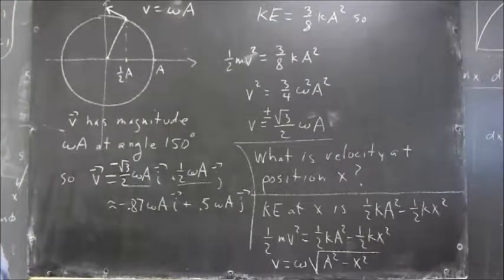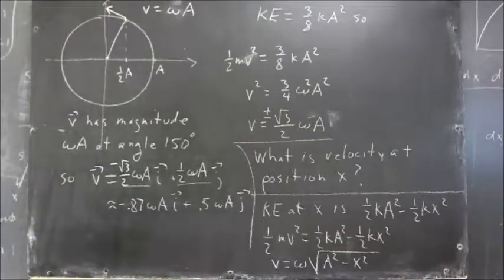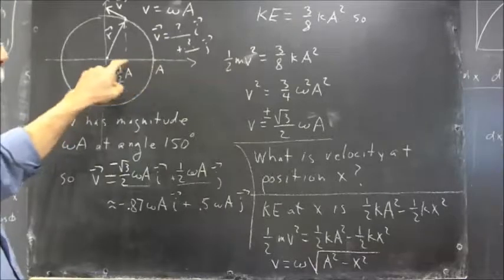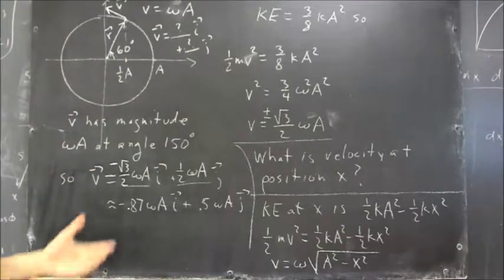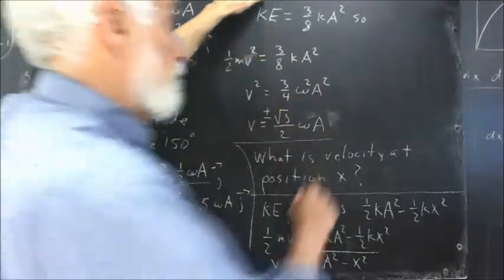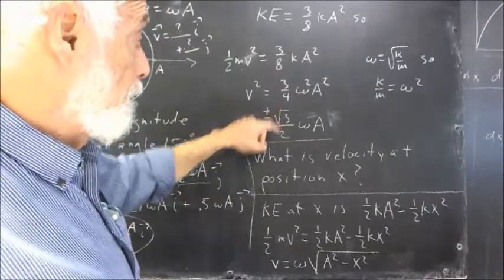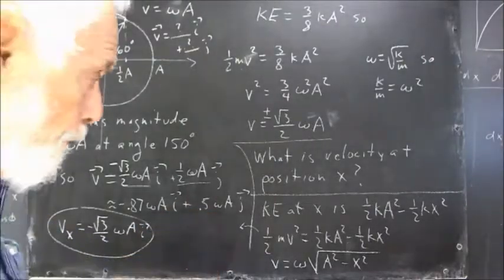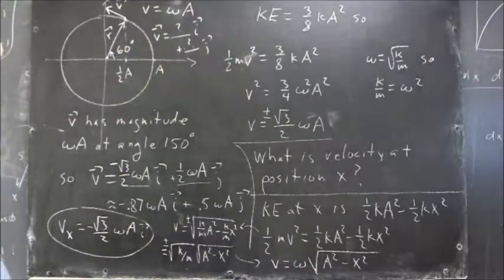231 204 velocity of simple harmonic oscillator at arbitrary point unit circle and energy approaches